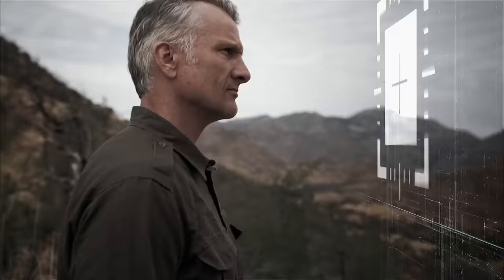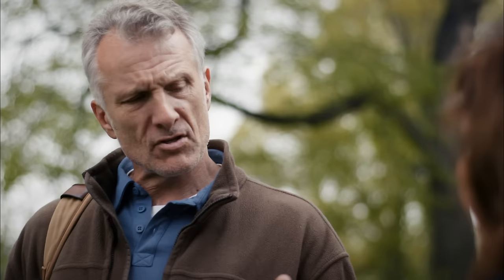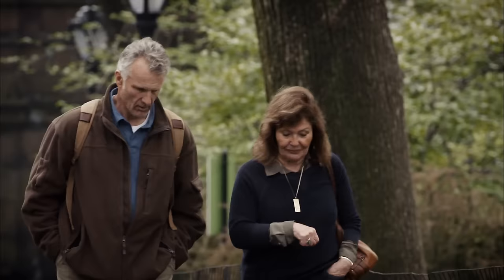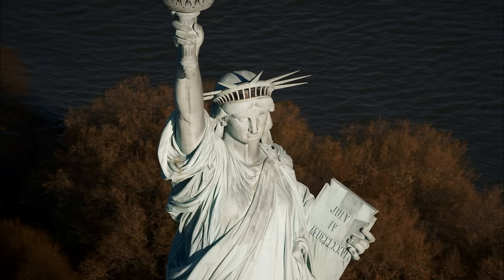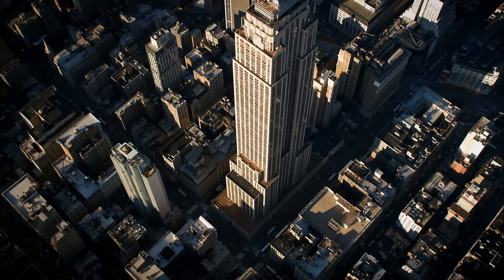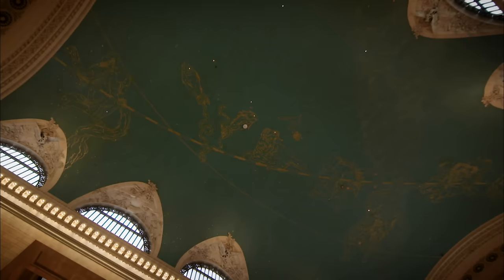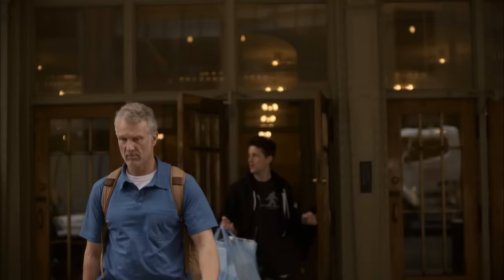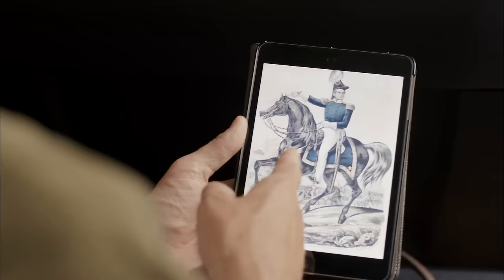America Unearthed: Egyptian Obelisk Discovered in Central Park NYC?! (S3, E10) | Full Episode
Thousands of people walk through Central Park every day unknowingly passing by a crumbling relic that connects the Big Apple to ancient Egypt. See more in Season 3, Episode 10, "Egyptian Secrets of NYC.